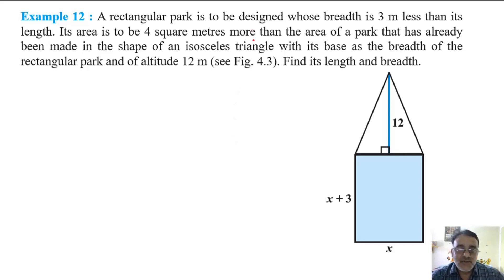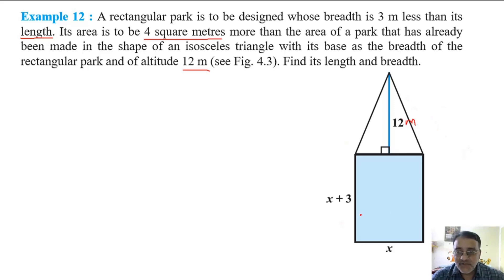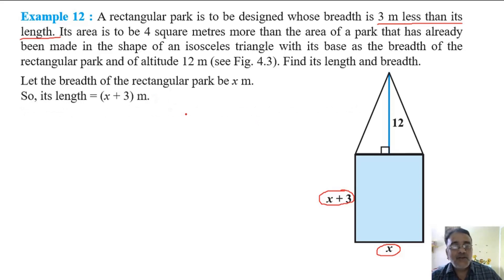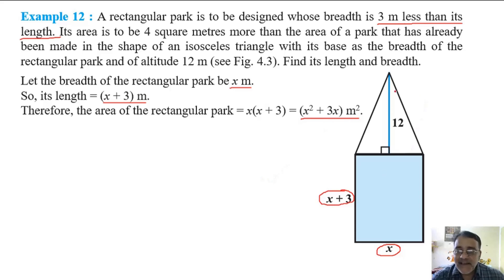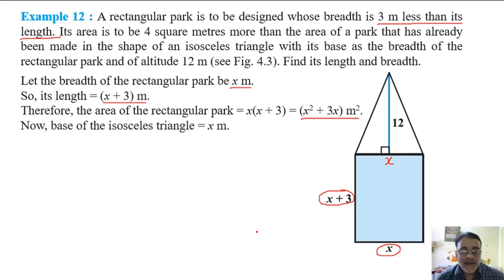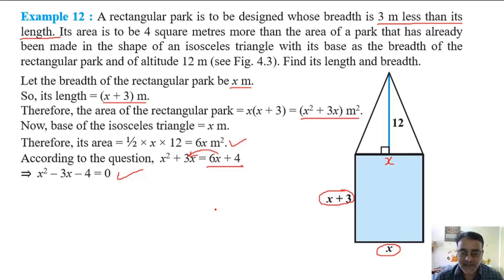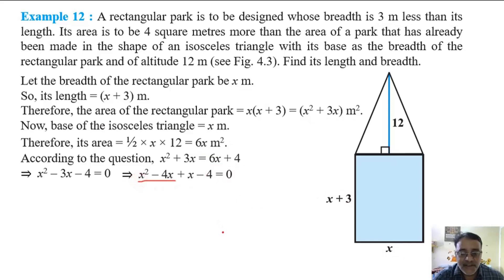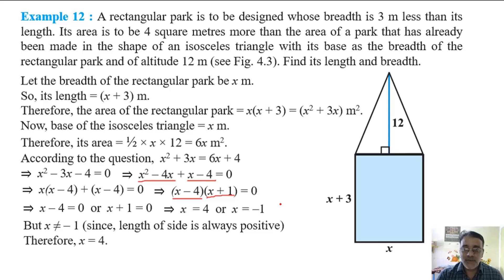A rectangular park is to be designed whose breadth is 3 m less than its length.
Maths Chapter 04 Quadratic Equations NCERT Example 12  - A rectangular park is to be designed whose breadth is 3 m less than its length. Its area is to be 4 square metres more than the area of a park that has already been made in the shape of an isosceles triangle with its base as the breadth of the rectangular park and of altitude 12 m. Find its length and breadth.